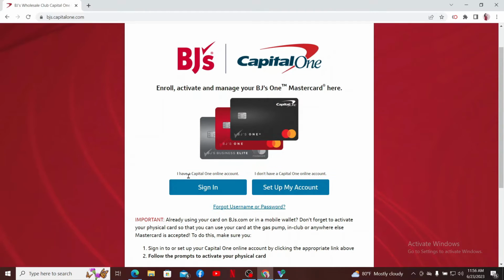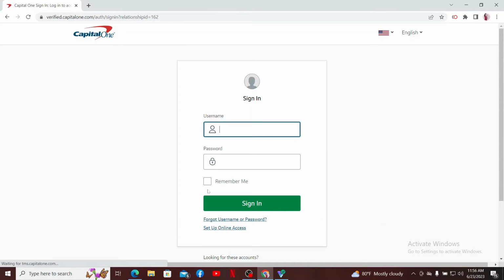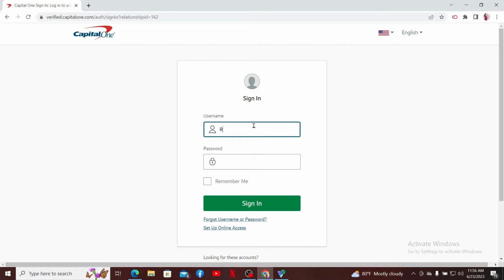BJ’s Master Card Login: How to Login BJ's MasterCard Account Online 2023?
Welcome to our tutorial on BJ's Mastercard login! If you're a BJ's Mastercard holder, this video is for you. Discover the simple steps to access your account online and take advantage of convenient account management features. From viewing your balance and transaction history to making payments and accessing exclusive offers, we'll guide you through the BJ's Mastercard login process. Stay in control of your finances and maximize the benefits of your BJ's Mastercard. Join us as we show you how to log in to your BJ's Mastercard account and unlock a world of possibilities.